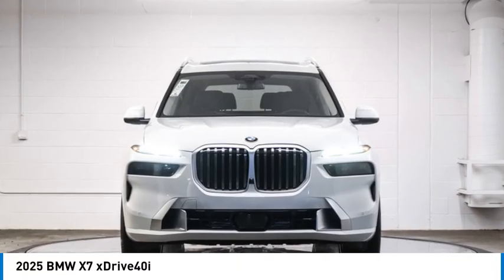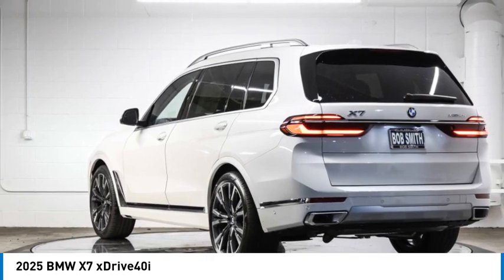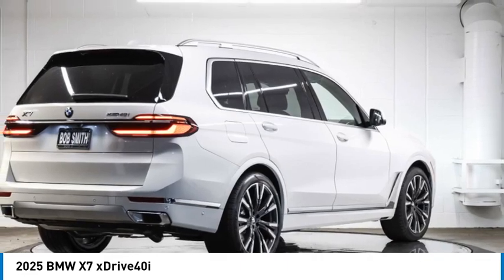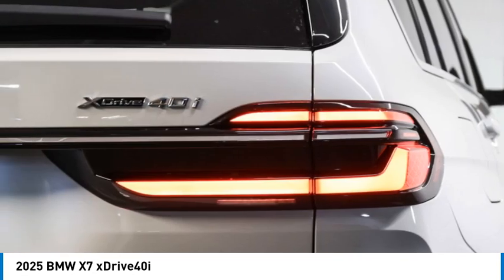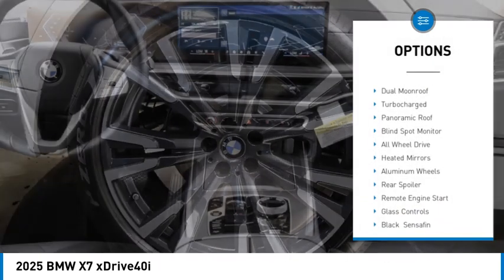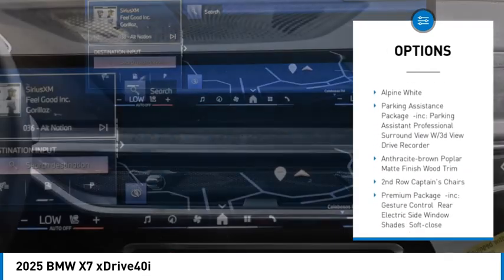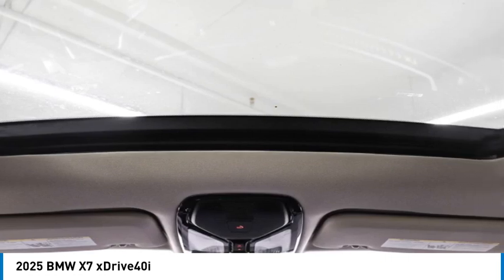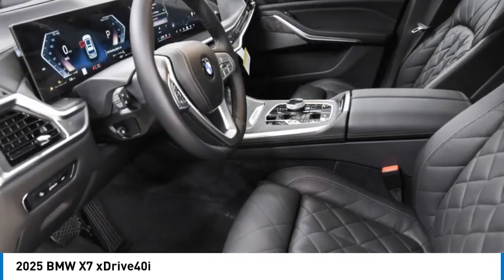2025 BMW X7 S9W35131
2025 BMW X7 xDrive40i

24500 Calabasas Rd.

Don't miss this 2025 BMW X7. It's equipped with great features. You'll want to take this sport utility home. Make a great choice today.